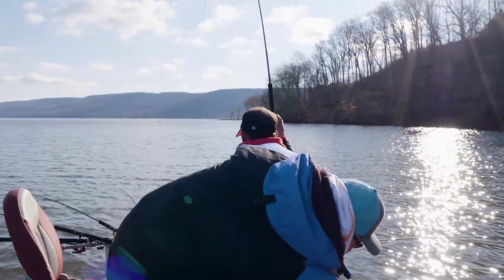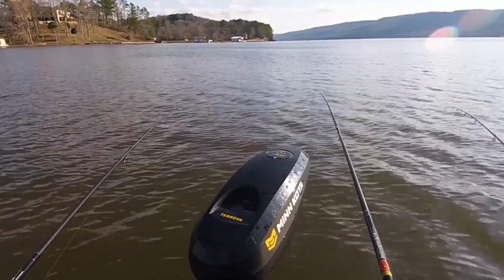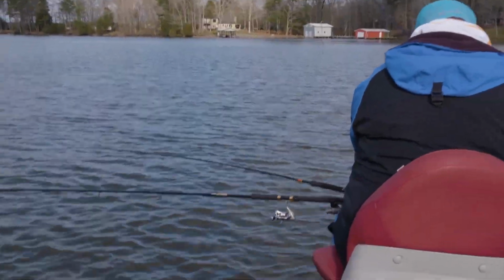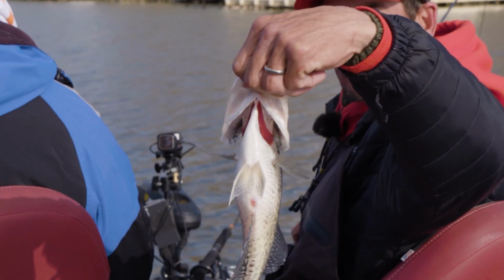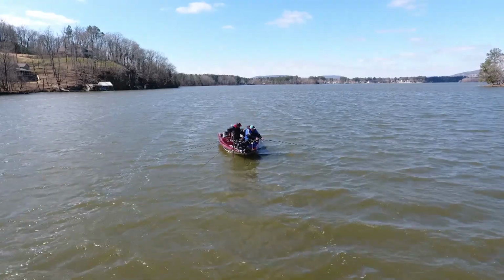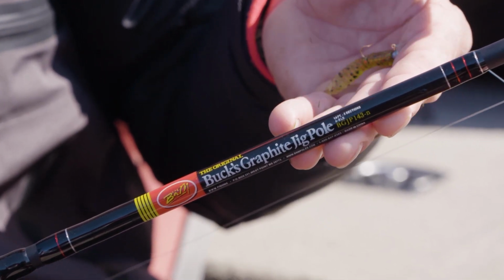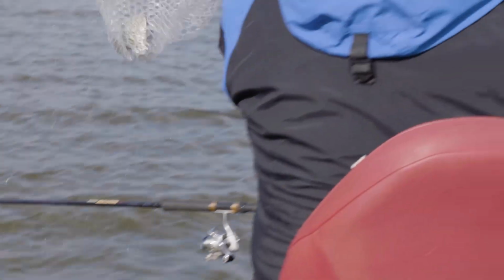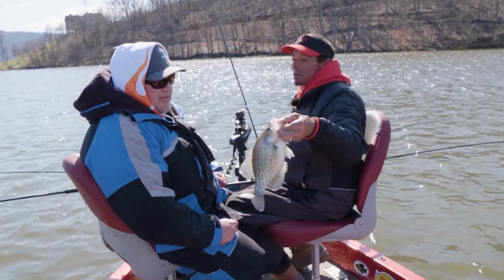Guntersville, AL with Kevin McCarley | Season 7 Episode 13 | BrushPile Fishing